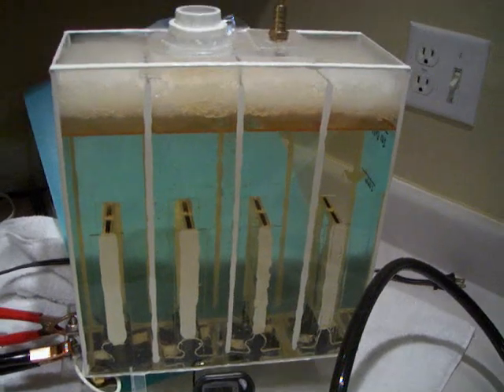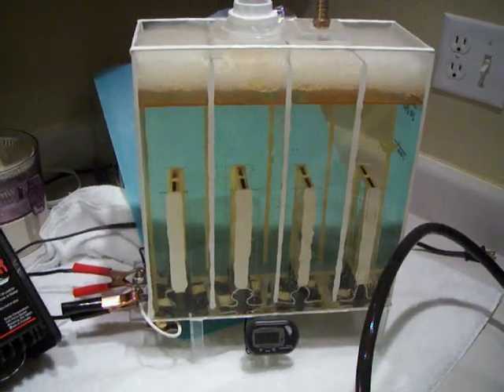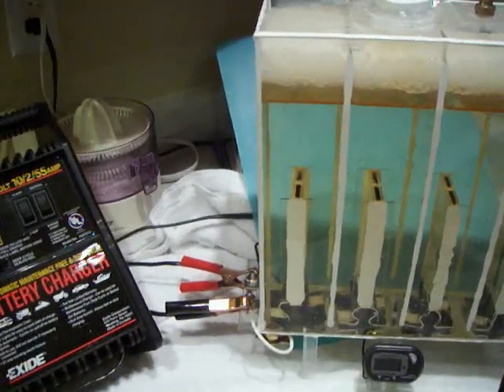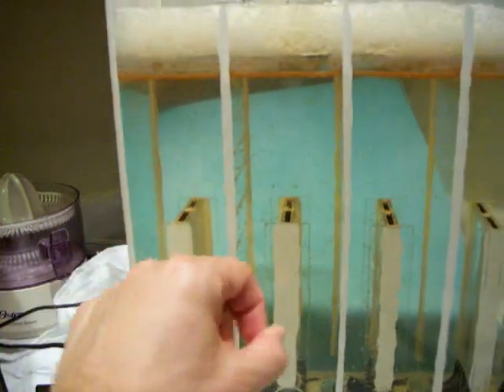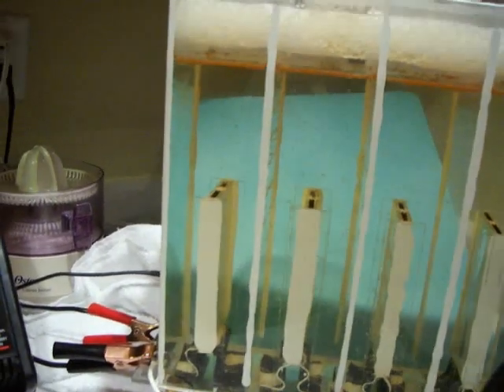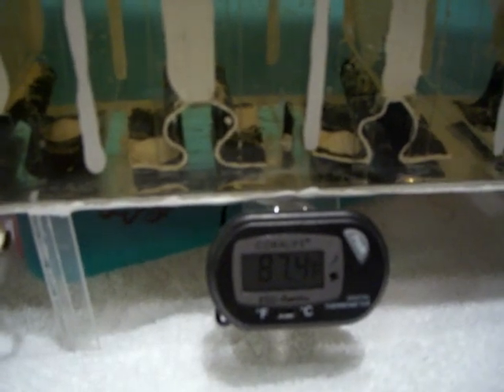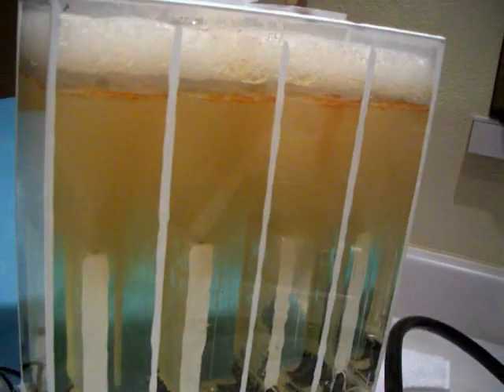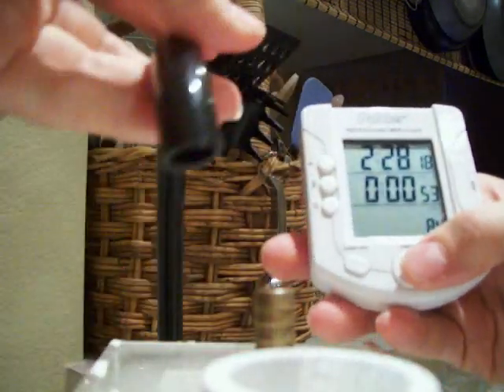Video #3 HHO Generator How it's made 1of2